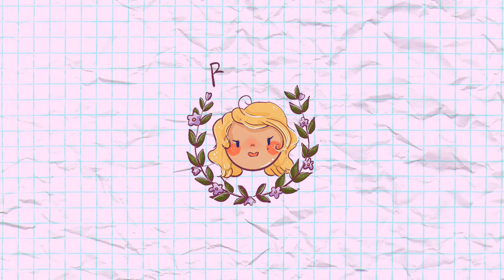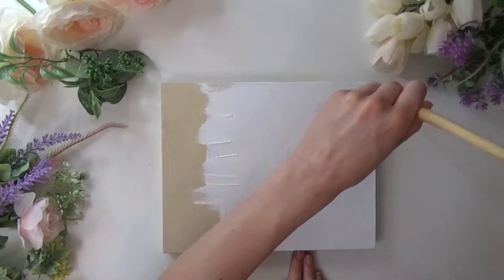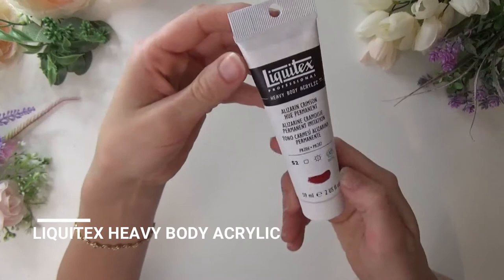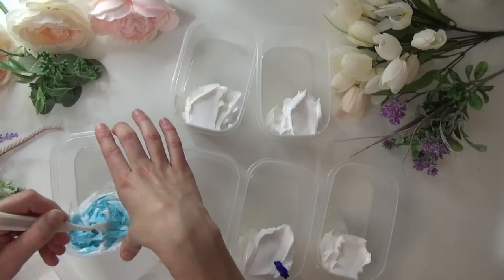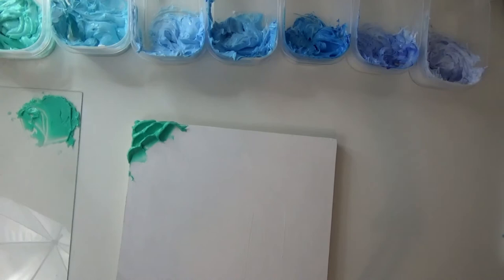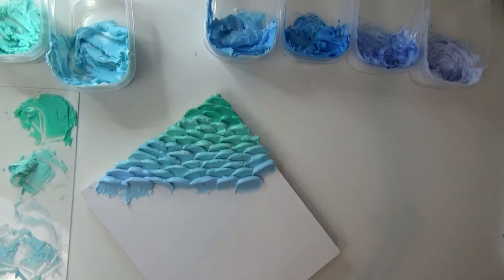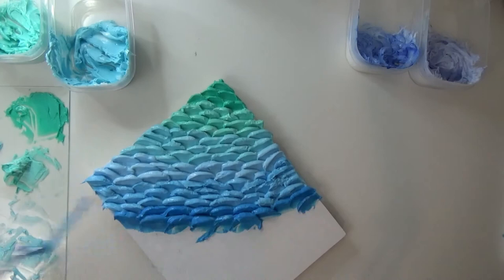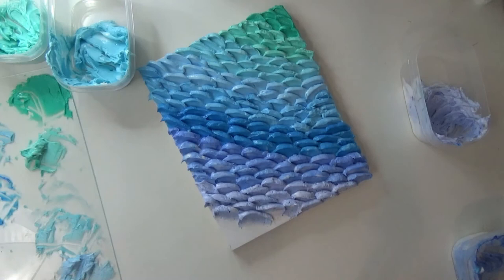Textured Acrylic Painting Tutorial: Dragon Petal / Mermaid Scale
Hi all, I hope you all enjoy this tutorial on how to make a textured acrylic painting! These dragon petals ended up turning out to look like a mermaid's tail!

Liquitex Professional Acrylic Mediums Gesso